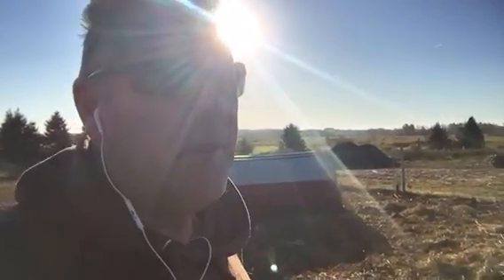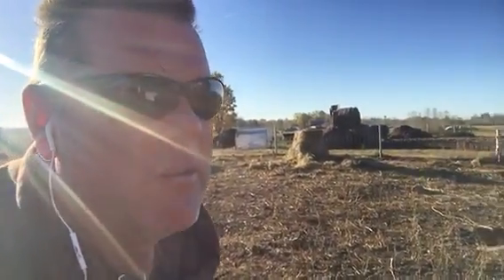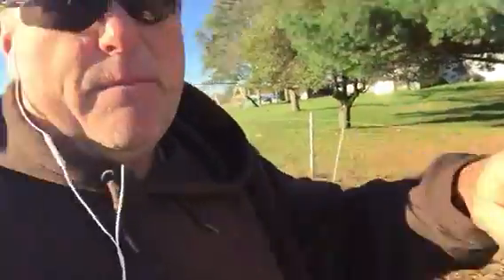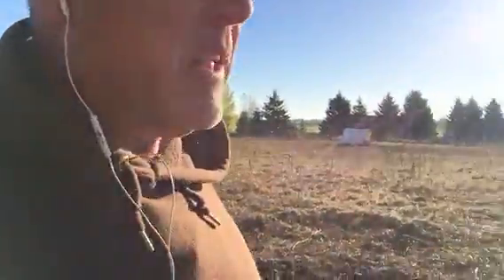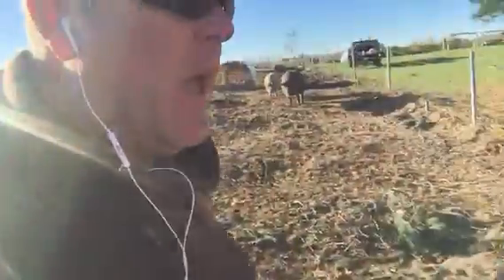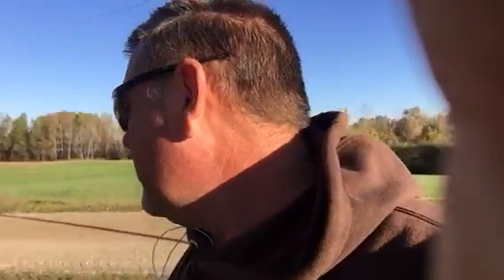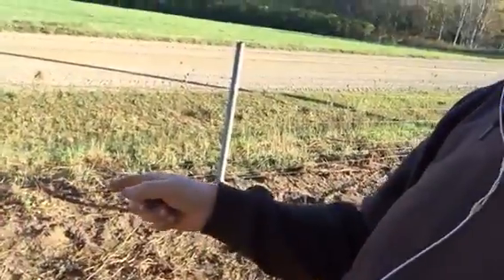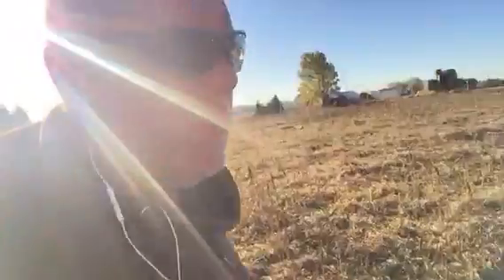Good fences = good neighbors: redoing an old fence.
Good fences are key to enjoying farming.  Mark shows how he renovated a fence for multi species containment and all seasons.   Along with a couple other farming activities.